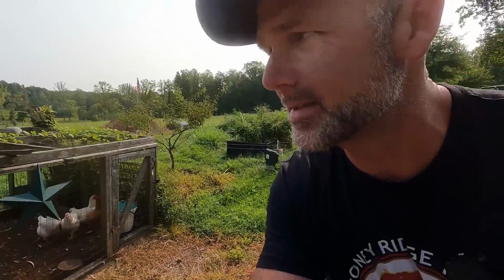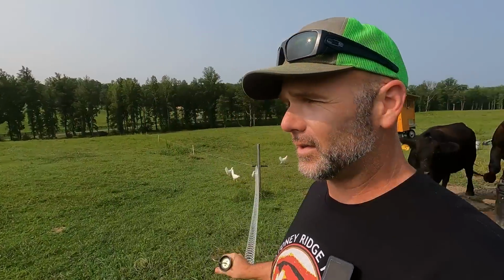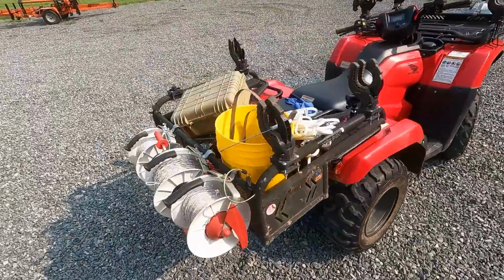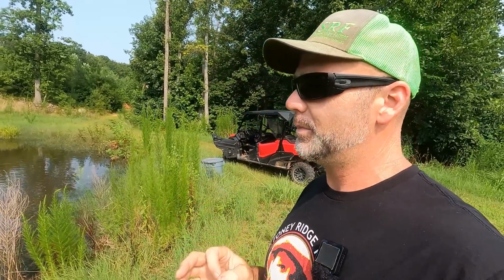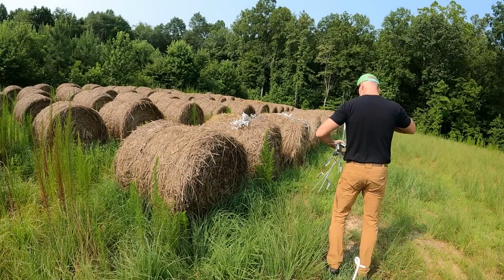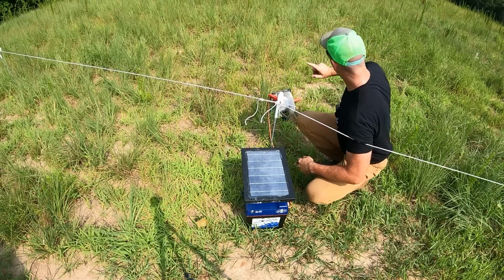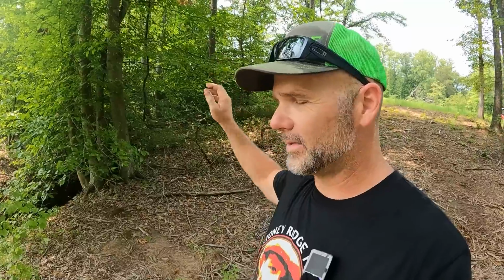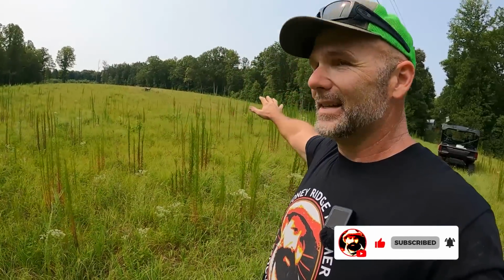Yellowstone? Yeah Right! A Real Day On A North Carolina Ranch | Hard Work Without Fake Drama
Yellowstone? Yeah Right! A Real Day On A North Carolina Ranch | Hard Work Without the Drama Come along with me today as we prepare new pastures on the farm. We'll show you what goes into prepping and working with cattle as we get a new pasture ready for grazing on the Farm!